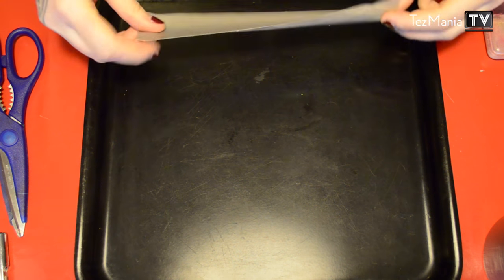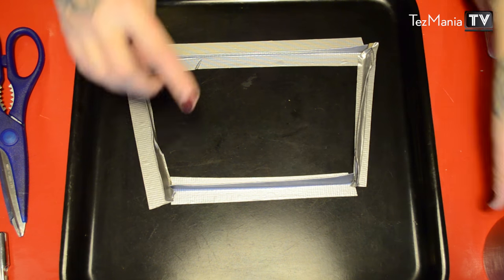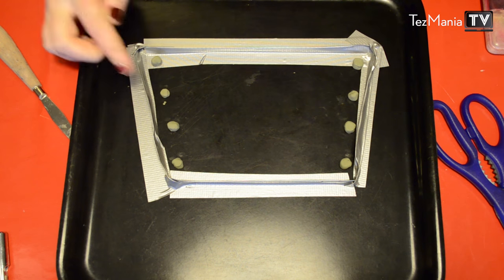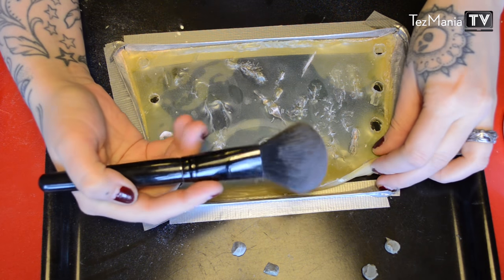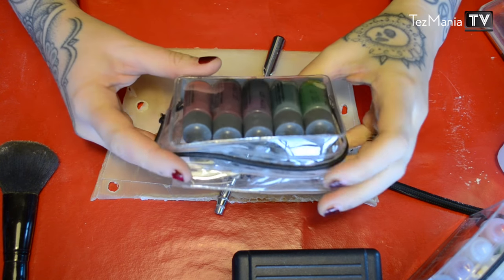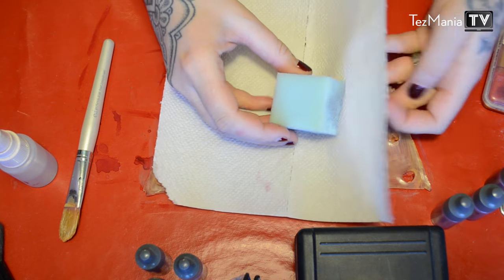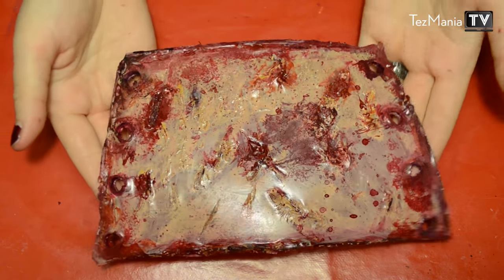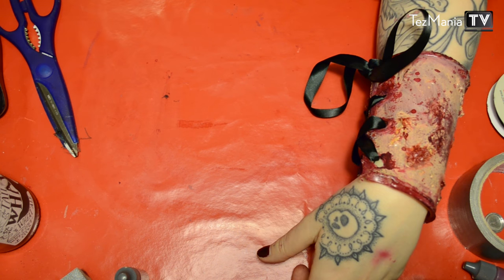"Human Flesh" Bracelet (made with liquid latex)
Watch with caution if you are sensitive! Contains fake blood and flesh.